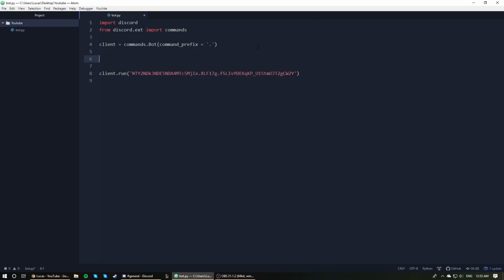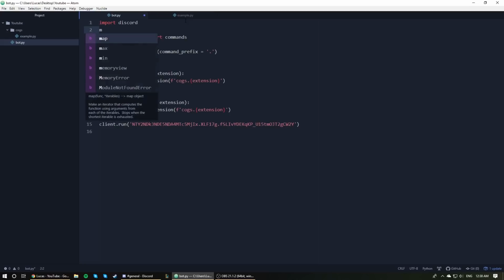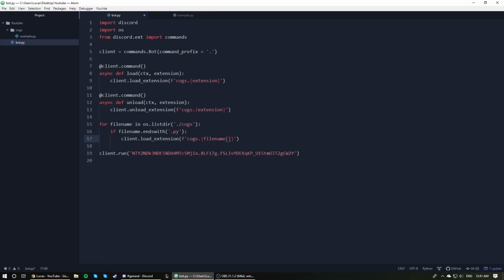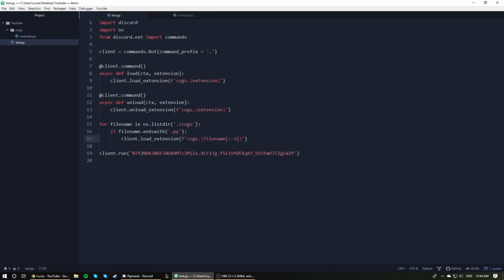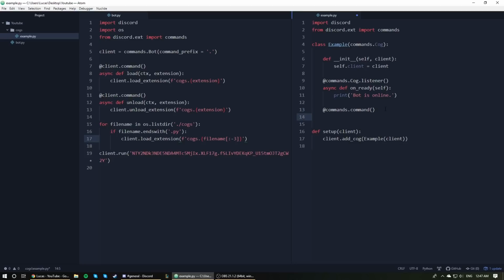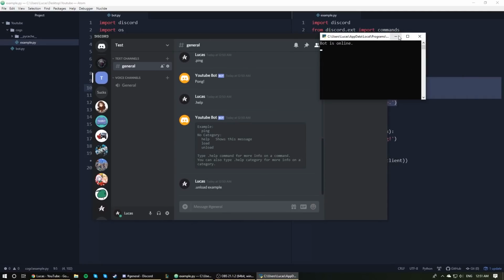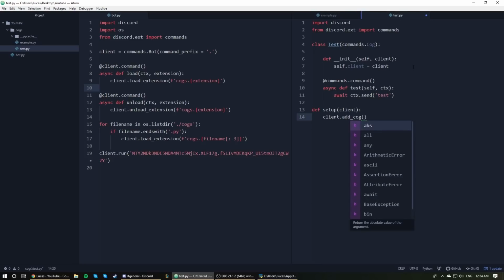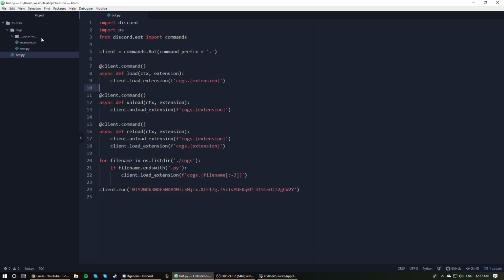Python: Making a Discord bot (Part 7: Cogs)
In this video, we learn about cogs and how to implement them in a discord bot.